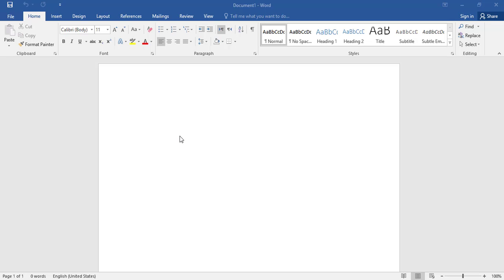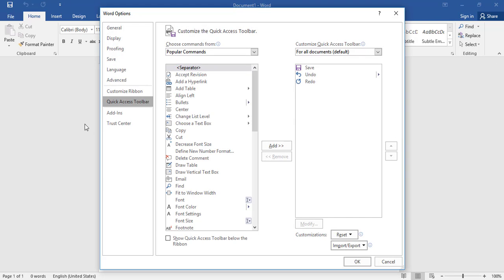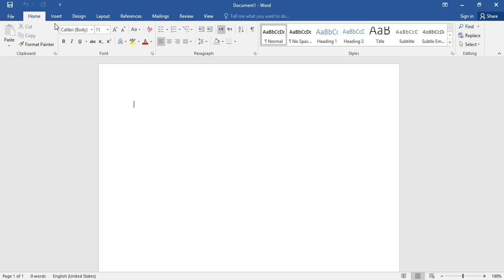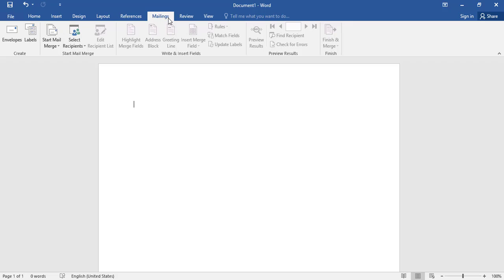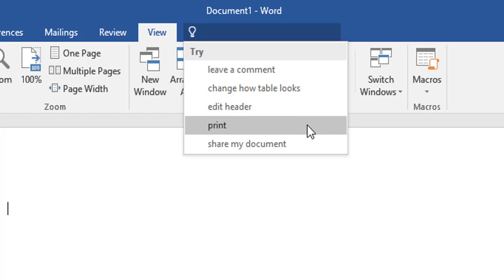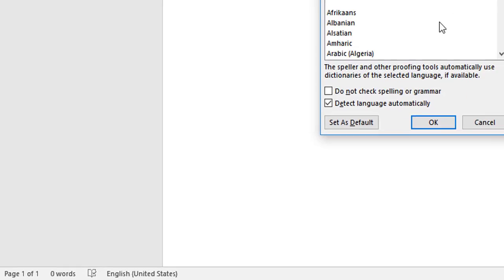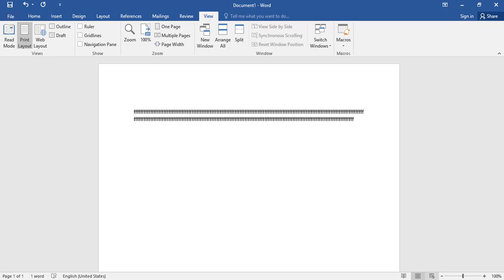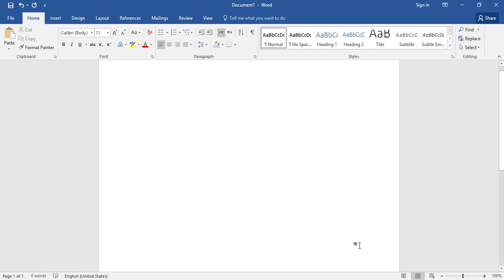word office 2016 interface - word office course #2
this is a tutorial to introduce word office interface for  you,  it will be a part of a serious of  video tutorials that will make you a professional  word office user .

This course was designed for :

Students or any person that want to do freelancing jobs using word office
Work from home virtual assistant
Any individual that would like to upgrade his word office skills
Anyone wants to prepare for learning html5 and css 3 [ building websites ]
College student that is preparing a research paper using word office